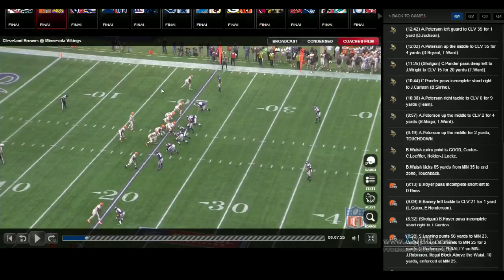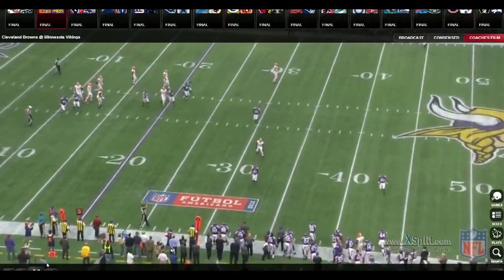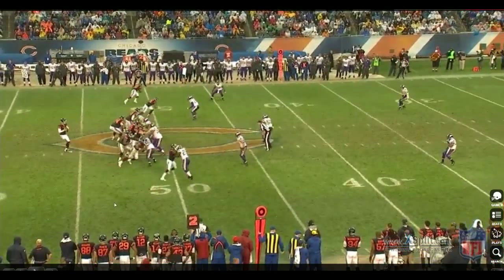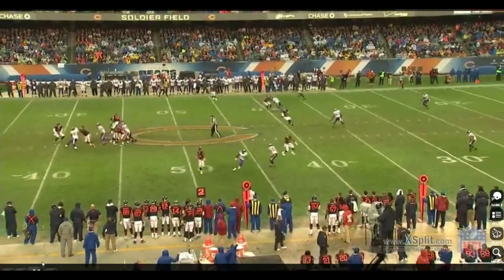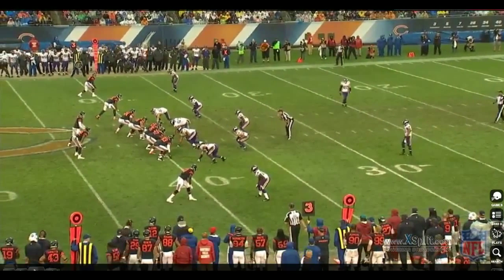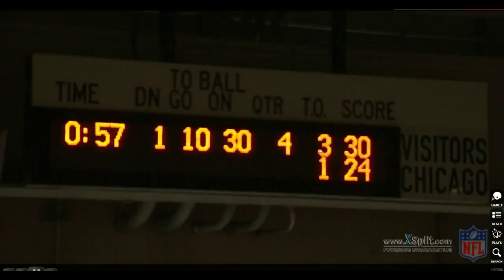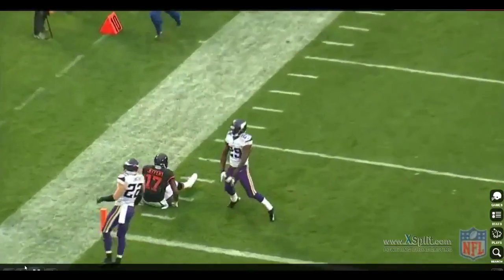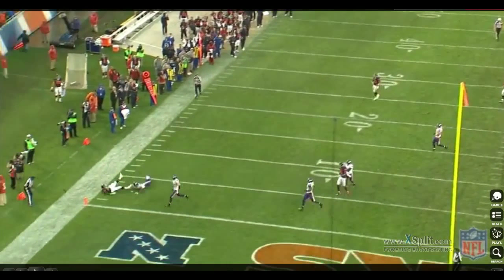Xavier Rhodes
A look at Xavier Rhodes in his first 3 games in the NFL.